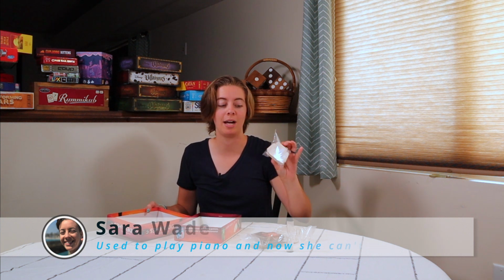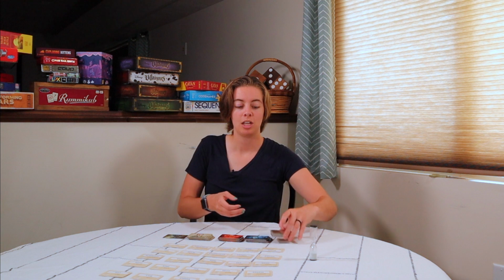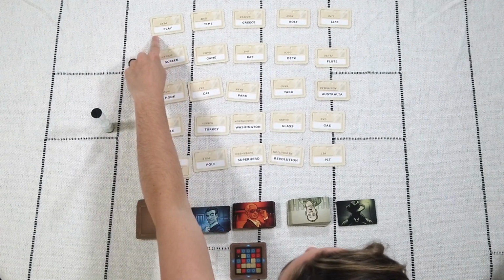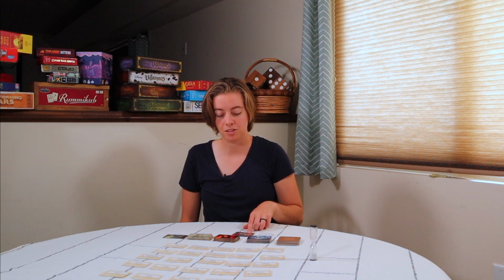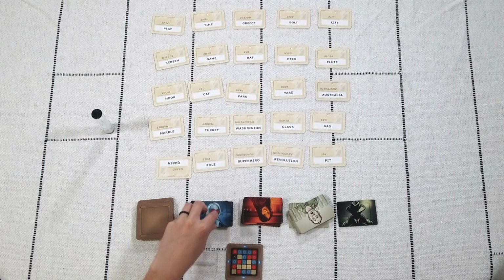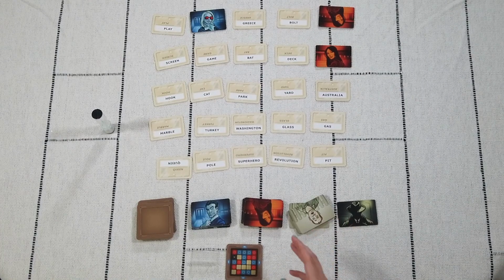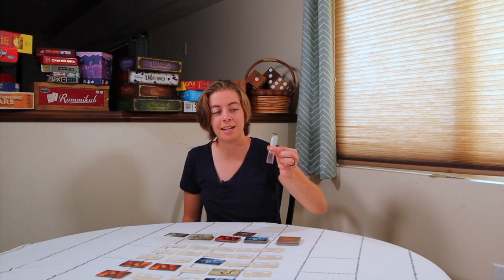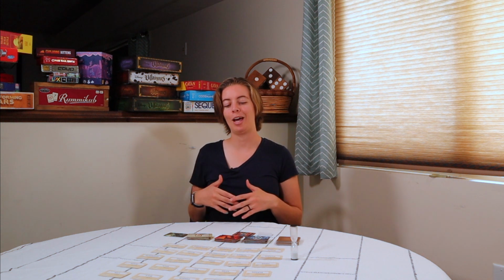Codename Rules | How-To Play Codenames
Codenames is a great game if you enjoy code-breaking and code-making.

In this video, I walk you through how to set-up the game, how to win / game objective, and the rules.

If you have a game you'd like to see a video review of, how-to and/or strategies, please comment on this video and let me know your recommendation.